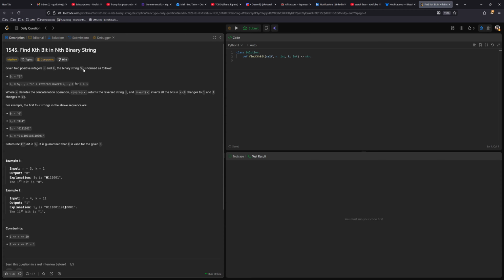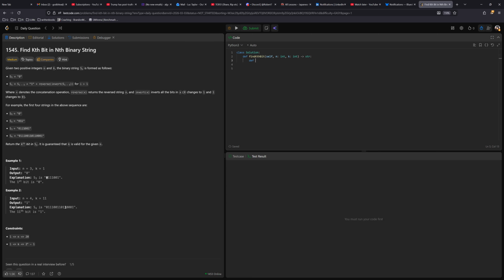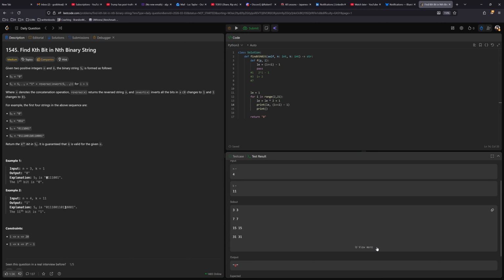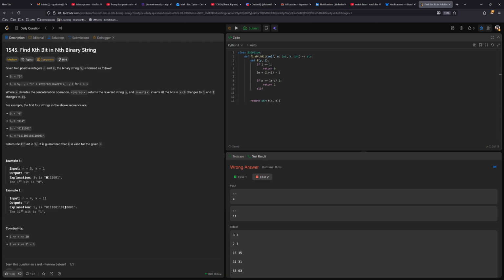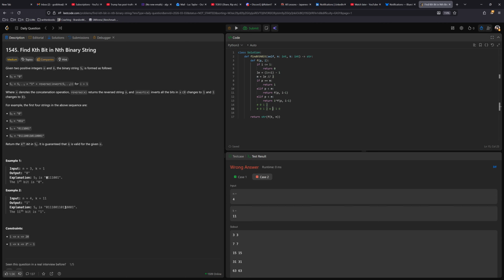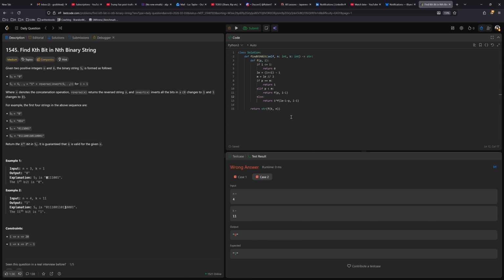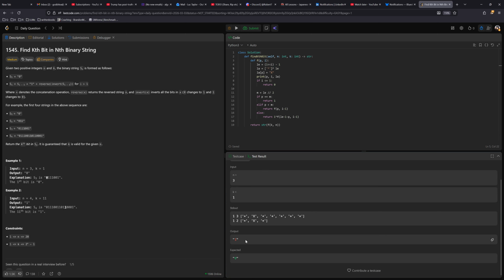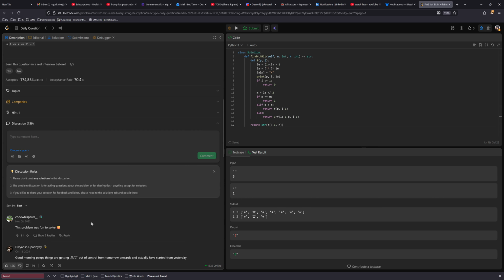Leetcode 1545 Find Kth Bit in Nth Binary String